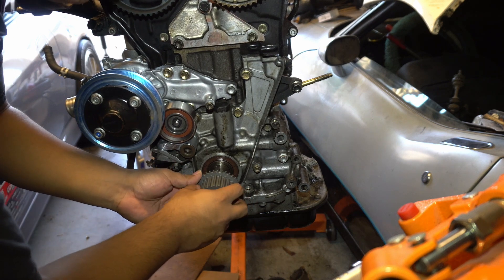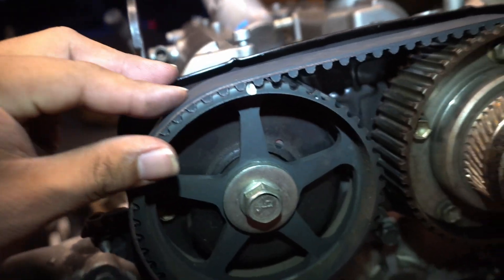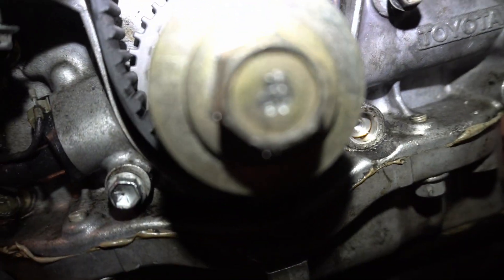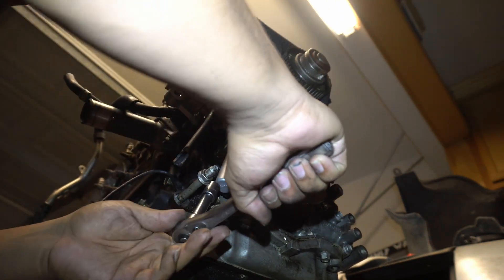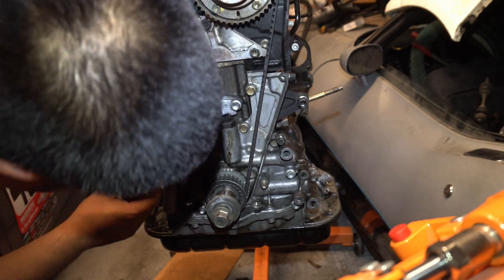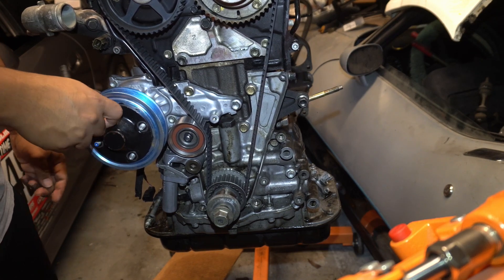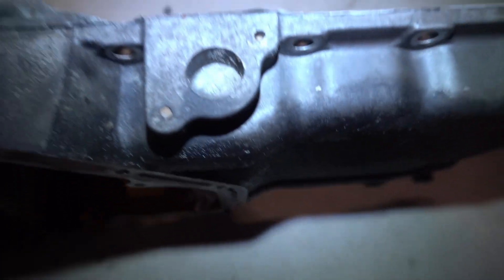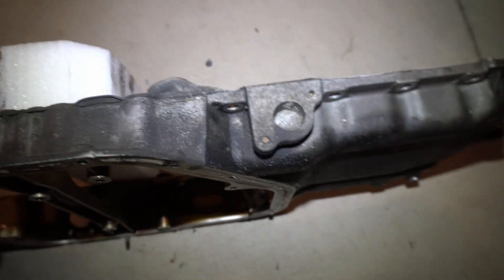Drilling and Tapping a 2JZ Oil Pan...And More | TheE46DriftBuild Ep 33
More 2JZ progress! In this video I wrap things up with the timing belt assembly and modify my naturally aspirated 2JZ rear sump oil pan. GE and GTE oil pans are interchangeable, but GE pans don’t have the holes drilled out and the studs tapped in.

Now that that’s complete, I can swap out the factory oil pan for the required rear sump!

Follow me and the team on IG for the latest updates